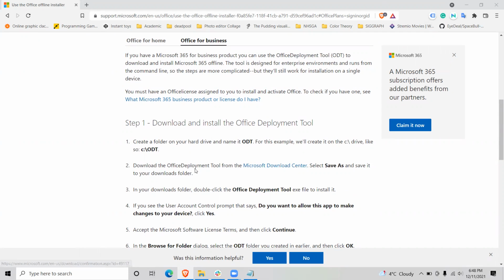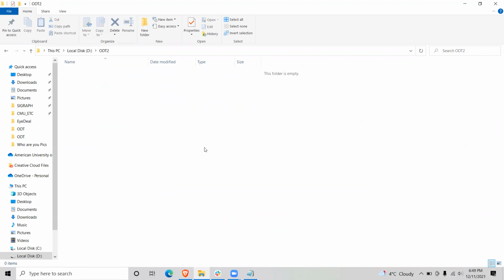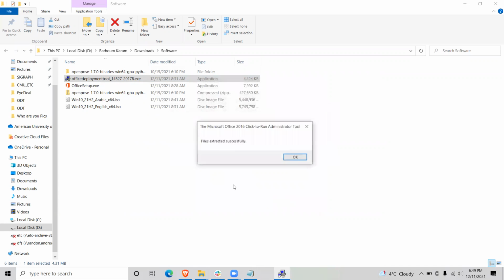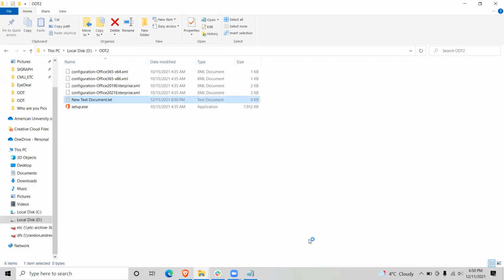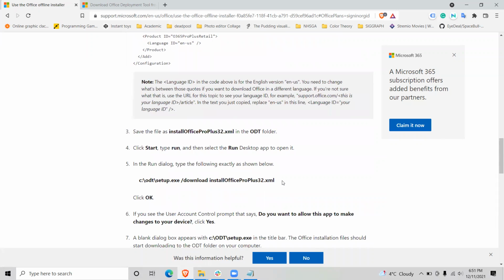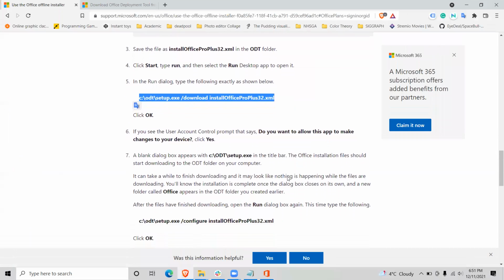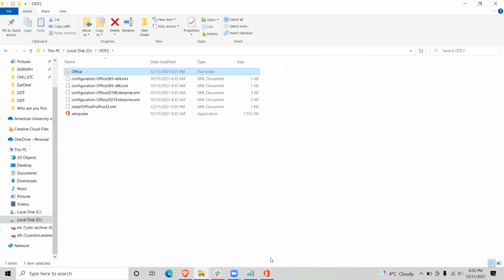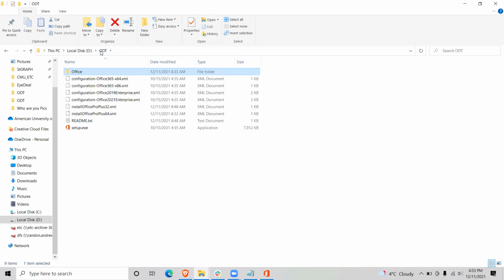Getting Offline installer for Microsoft Office ProPlus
If you have a school account or Microsoft office account that gives you access to Office Suite.
For example, your university might have an office 365 subscription. Usually, with that subscription, you get access to Microsoft Office ProPlus. That means you get access to Word, Excel, Powerpoint, and Publisher on 5 personal devices. (usually)

If you go through the usual step process, you install a 5 MB installer which then downloads 2GB of content of the web before it actually downloads

There are times when you need an offline installer because it's faster and doesn't use as much bandwidth.

This video showcases that process

To download run the following command
c:\odt\setup.exe /download c:\odt\installOfficeProPlus64.xml

to install run
c:\odt\setup.exe /configure c:\odt\installOfficeProPlus64.xml